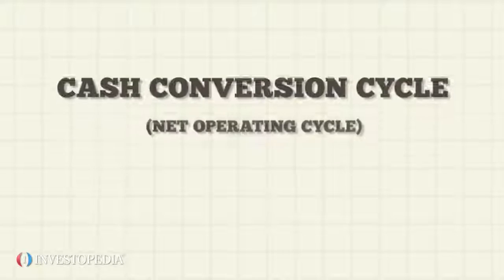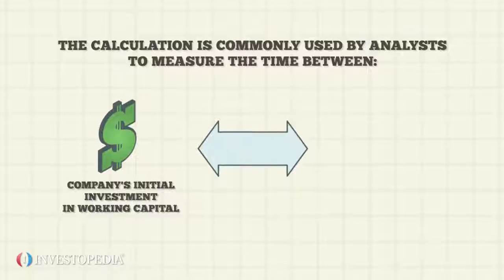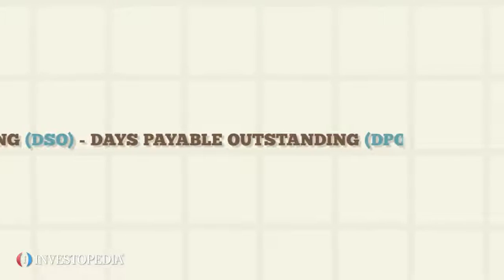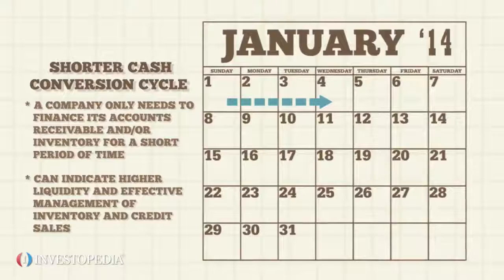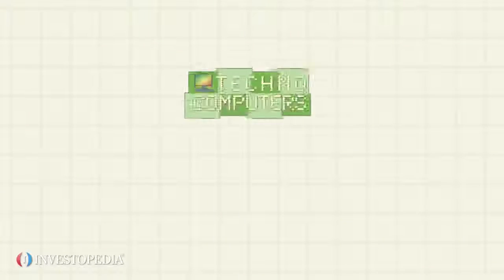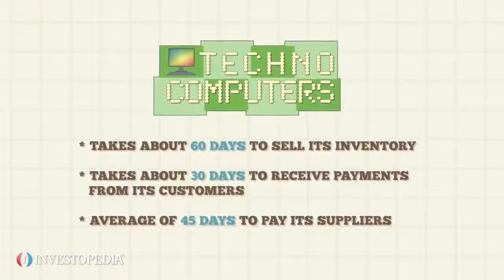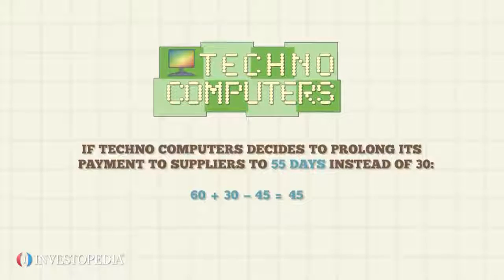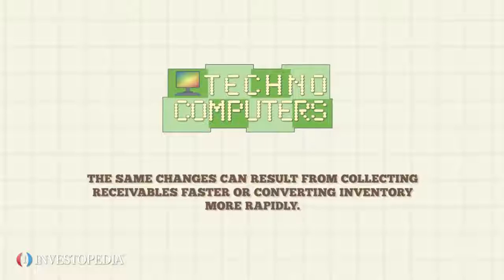The Cash Conversion Cycle - Video Investopedia.mp4